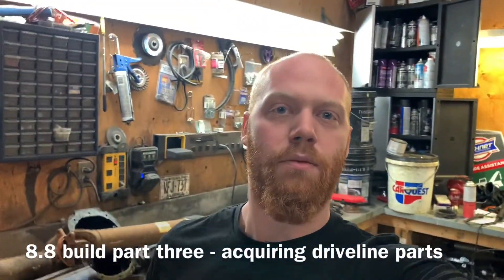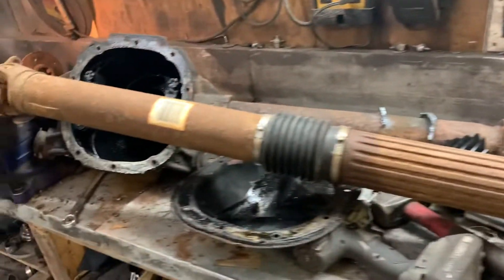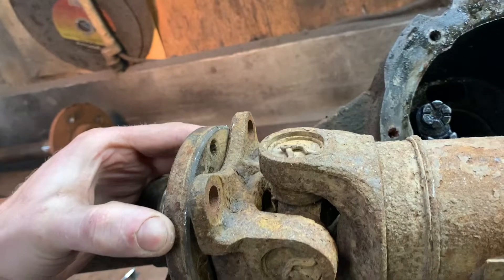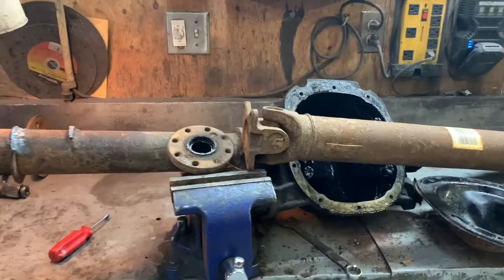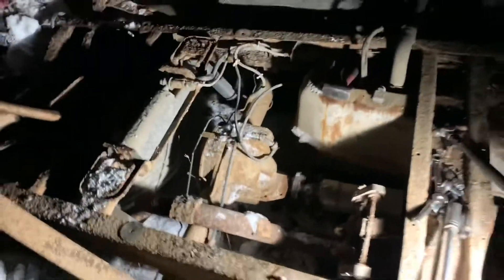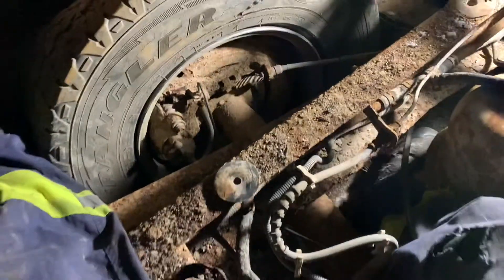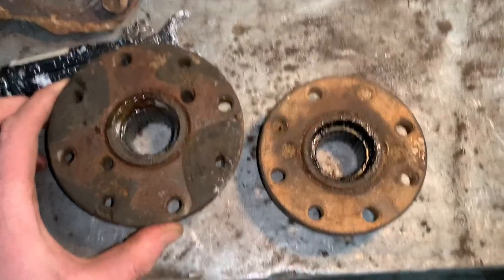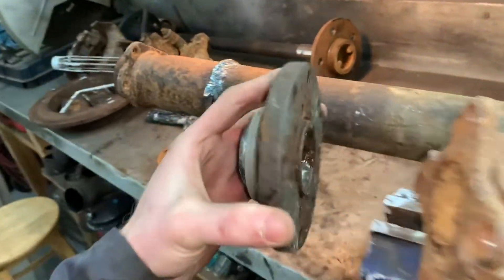31 spline 8.8 with 9” ends part three - acquiring more 8.8 parts!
we're getting close now! today, I disassembled an old scrap f-150 to get the pinion flange to match the driveshaft flange I have. I also removed the shocks and U bolts so I can remove the 8.8 rear diff when I'm ready.